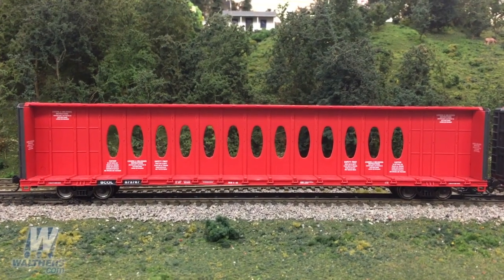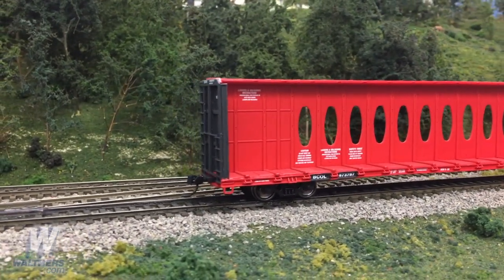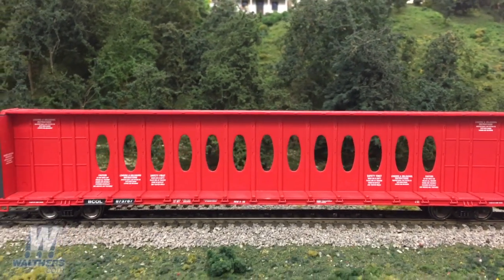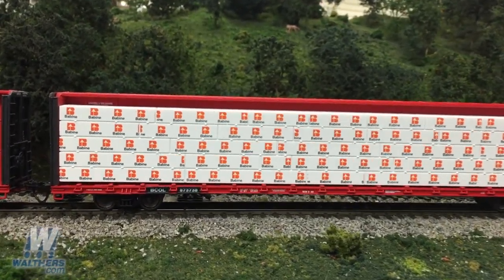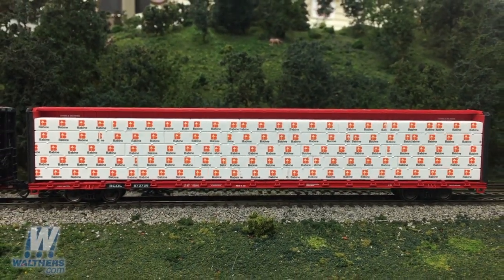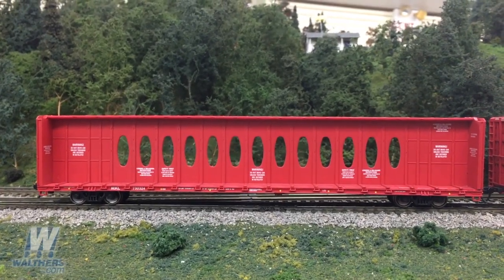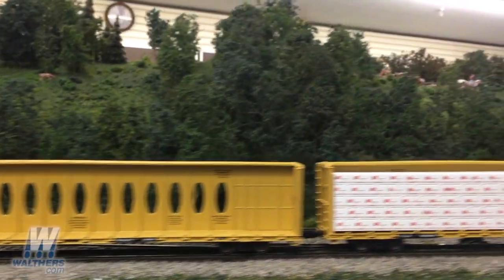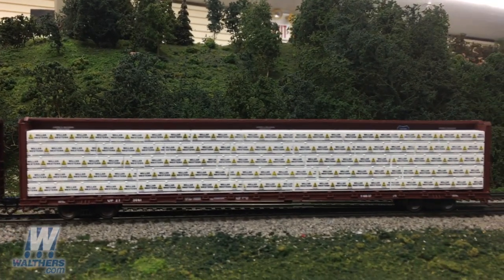Walthers Update 97 – New WalthersMainline® HO 72' Centerbeam Flatcars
Seen all across the continent hauling wrapped lumber are the prototypes for the WalthersMainline 72' Centerbeam Flatcar with Opera Window. These popular cars are available wearing new roadnumbers and schemes. Also available are new wrapped lumber loads for these cars. The sold-out cars are still available through Walthers dealers and some loads are available now and the balance will arrive in April. See the car and load production samples here!